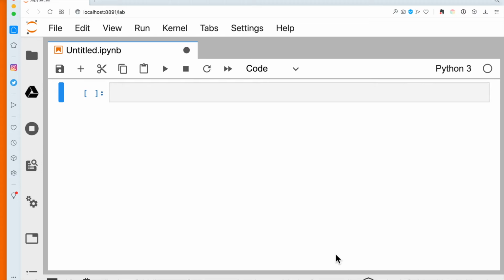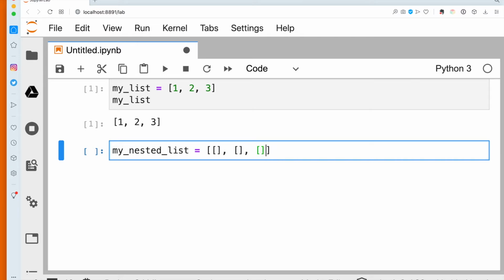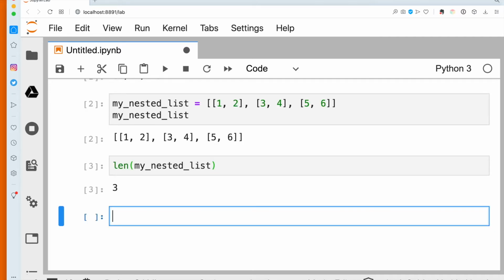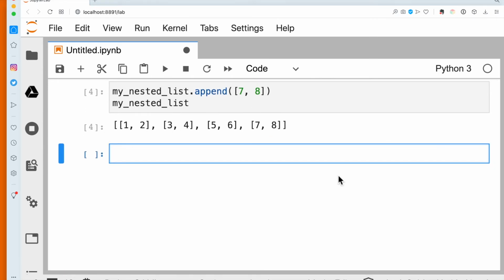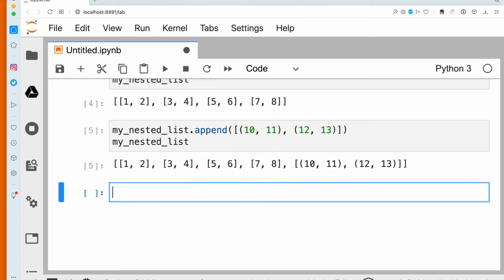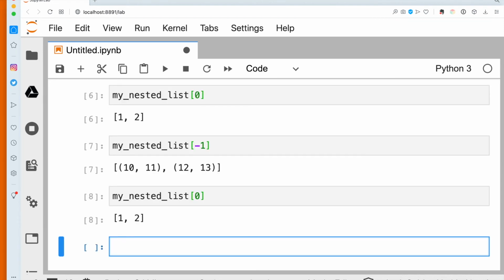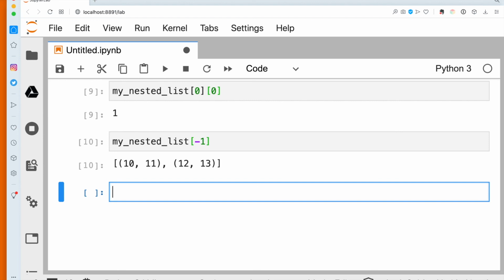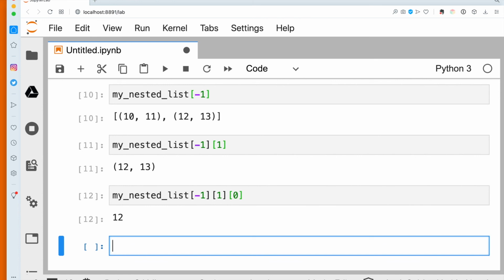Python 3: Nested Arrays